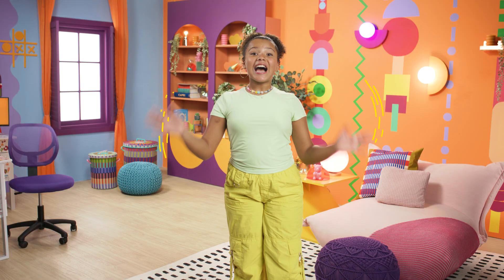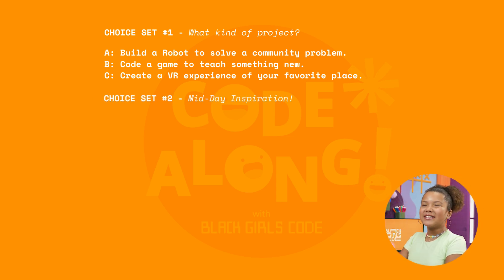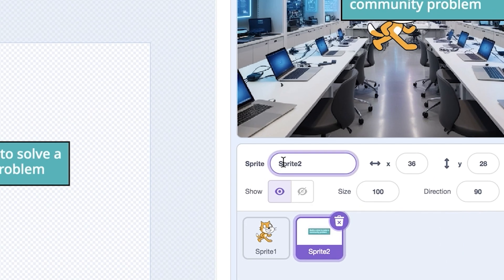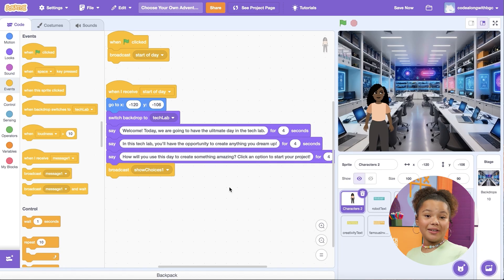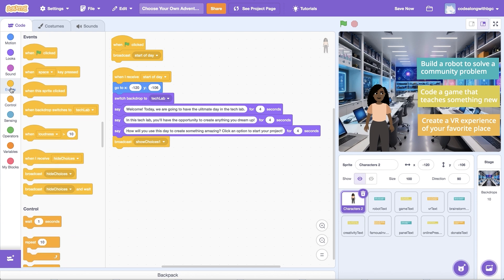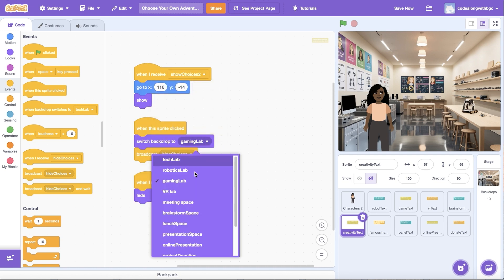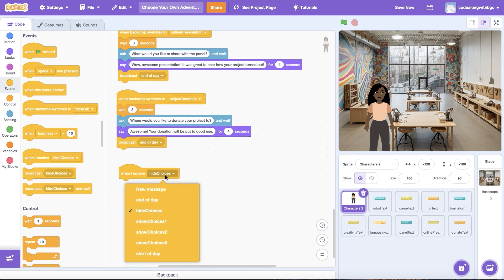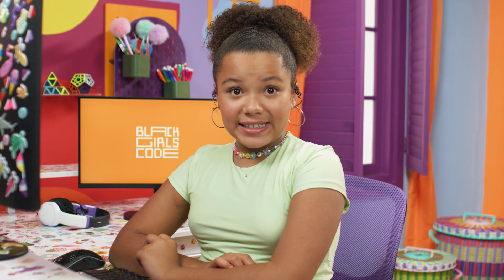🚀 Create Your Own Adventure Game in Scratch! | Code Along Jr. with Black Girls Code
Ready for a coding adventure? 🚀💻 In this fun and beginner-friendly Scratch tutorial, we'll guide you step-by-step to create your very own "Choose Your Own Adventure" game! Design interactive stories, set in a high-tech lab, where users make choices and decide their own path! 🎉✨

🔗 Code Along and share your project with us for a chance to win prizes!
to learn more!

💡 What You'll Learn in This Video:
✔️ How to code a "Choose Your Own Adventure" game in Scratch
✔️ Use events and broadcast messages to create interactive scenes
✔️ Design multiple choices and story paths for your users
✔️ Learn digital storytelling and game design principles

🎨 Perfect for:
✅ Beginners learning how to code for kids
✅ Anyone who wants to create interactive stories and games in Scratch
✅ Parents & teachers looking for a creative and engaging coding project
✅ Future game designers & storytellers 👩🏾‍💻🎮

🔗 Get Started with Scratch for Free!
🌐 Head over to scratch.mit.edu to start coding now!

Chapters:
0:00 Introduction
3:11 Add Backgrounds
4:26 Create Choices
5:50 Code the Start
9:14 Code More Choices
11:55 Code the Main Character's Dialogue
12:44 Code the Final Choices
14:55 Test the Game
15:26 Recap: Concepts Learned